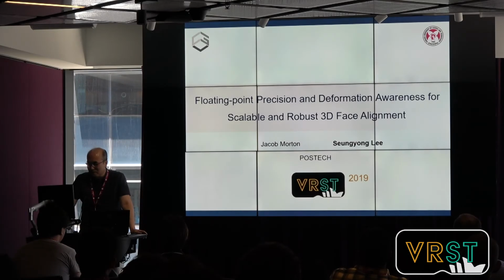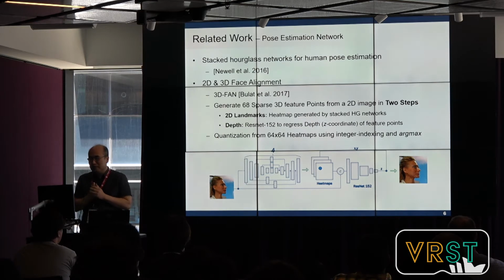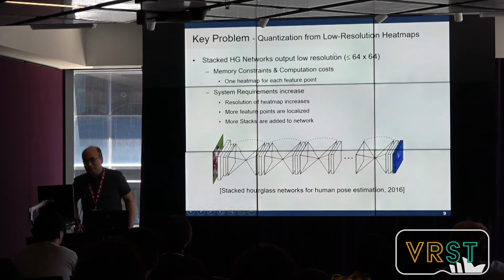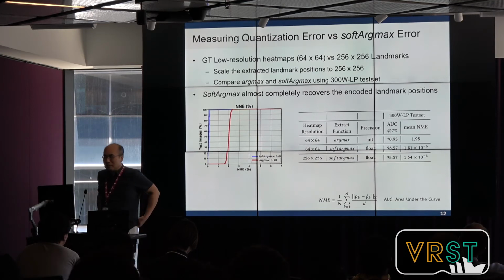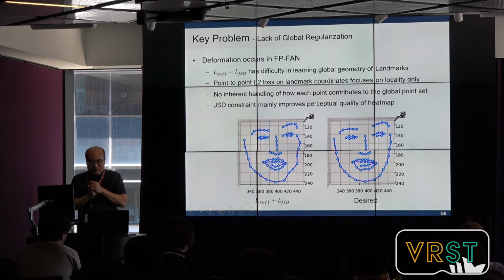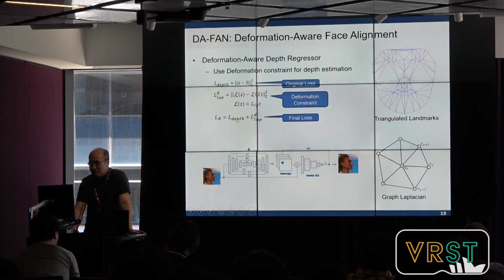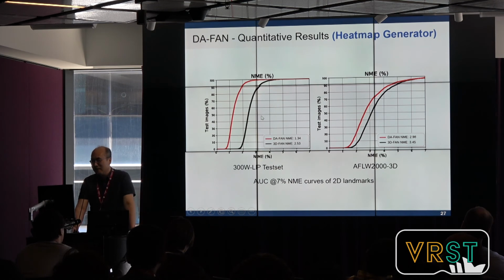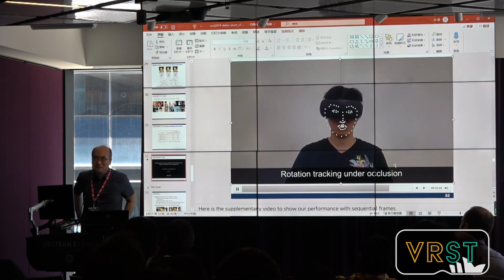VRST 2019 - Floating-point Precision & Deformation Awareness for Scalable & Robust 3D Face Alignment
Floating-point Precision and Deformation Awareness for Scalable and Robust 3D Face Alignment

Papers Session: 3D Reconstruction
Chair: Krzysztof Pietroszek

with Jacob Morton and Seungyong Lee